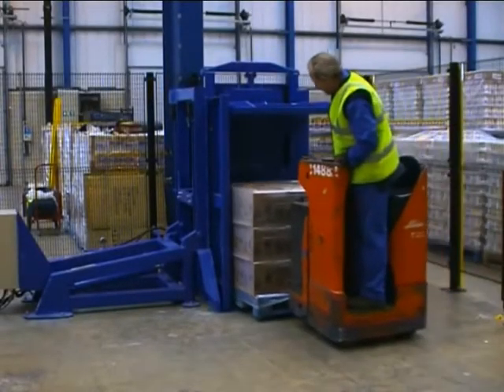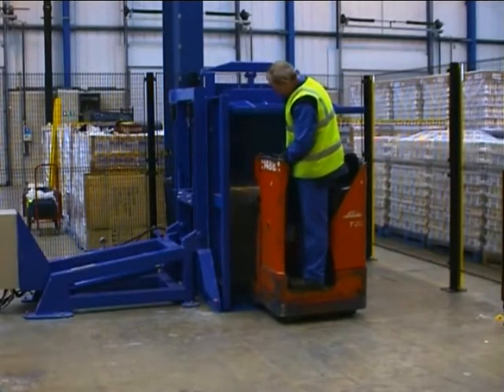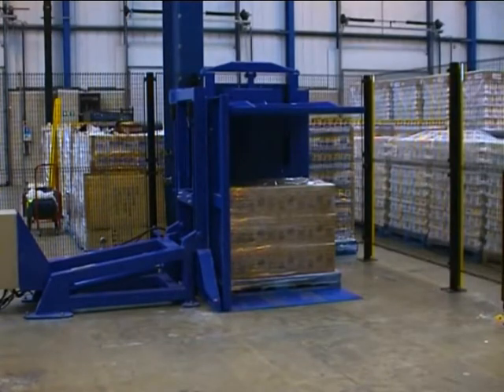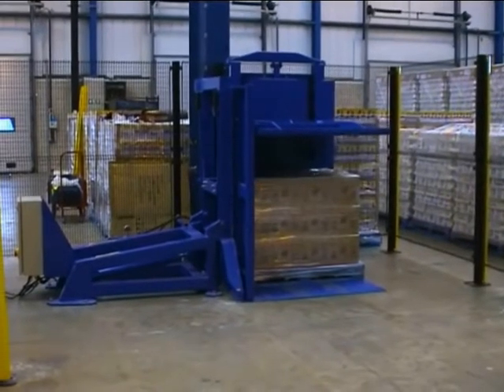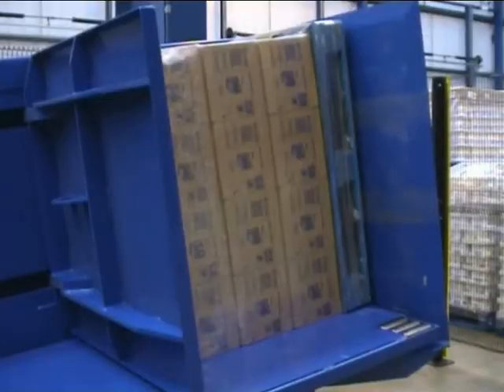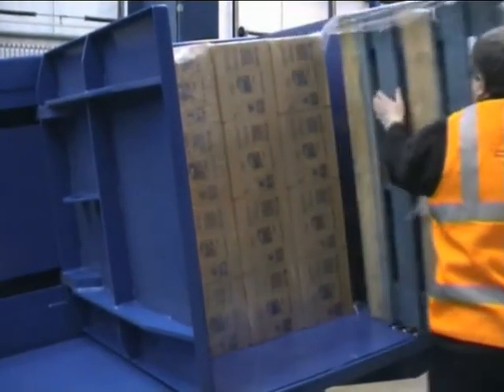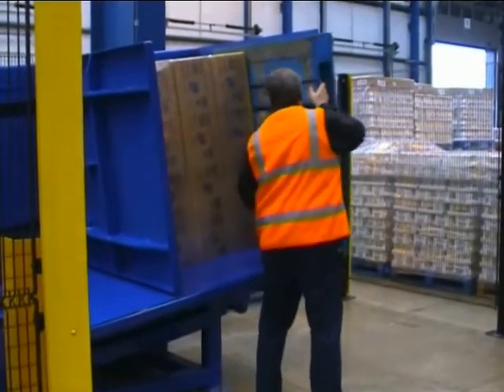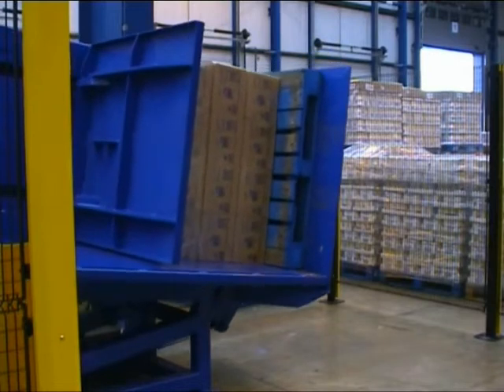G95 PALLET INVERTER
. The G95 Pallet Inverter tipper is simplicity itself. It can be loaded by forklift or pallet truck. It is designed for block stacked cartons and frozen food. Used across the globe the G95 is also ideal for freezer spacer removal. C0ntact us to find out how you can try out a G95 on site.